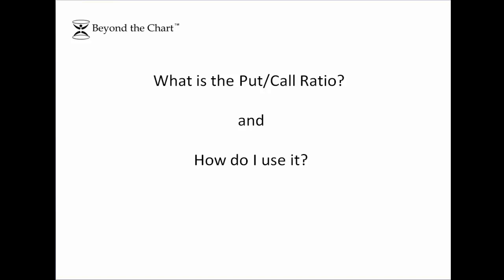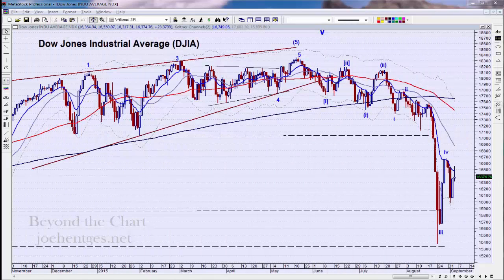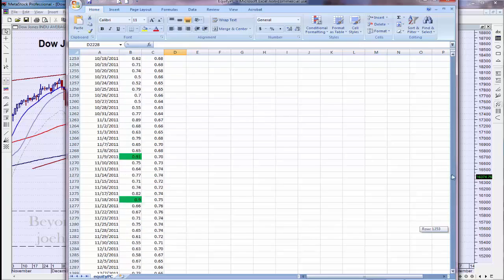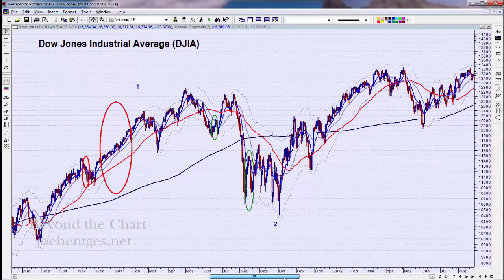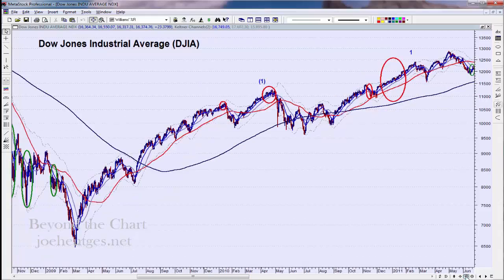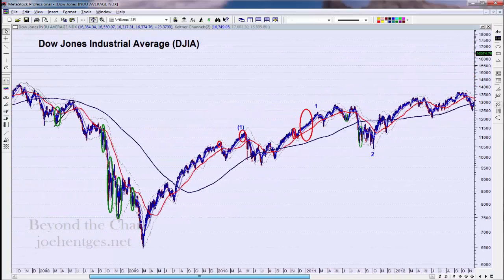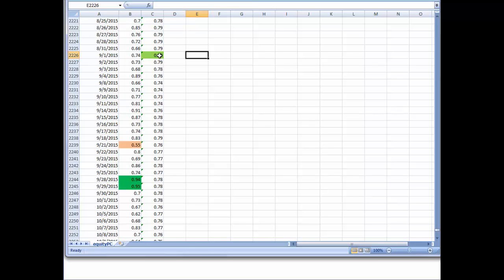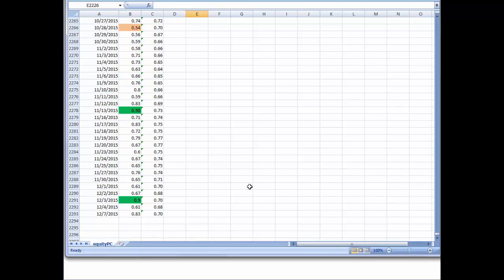What is the Put to Call Ratio?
Put to Call Ratios
In this stock market education video I talk  aobut how I calculate the put to call ratio and I how I use it to tell when the market is at an extreme.

How to Profit with Puts